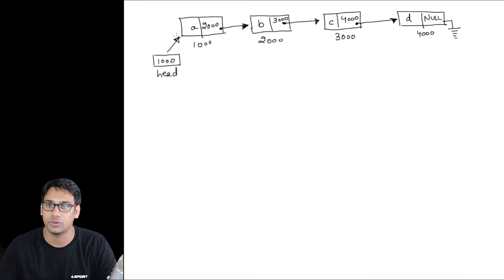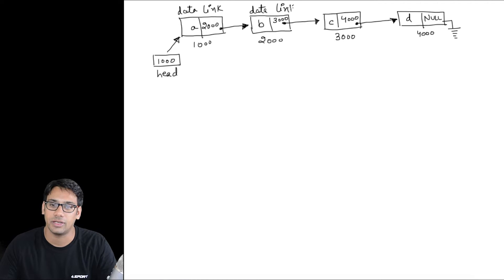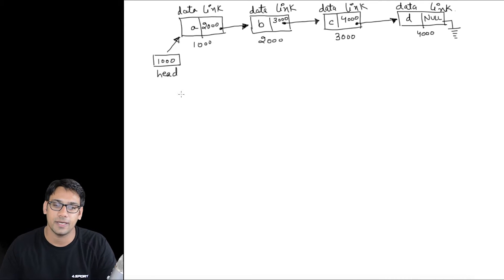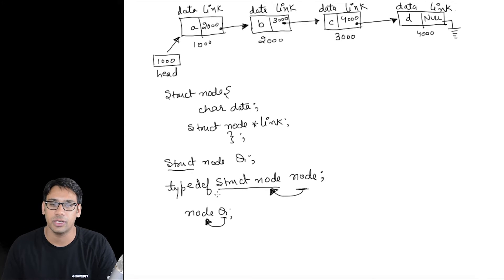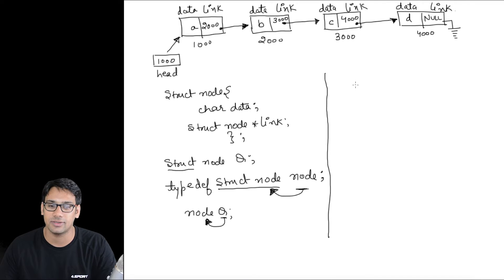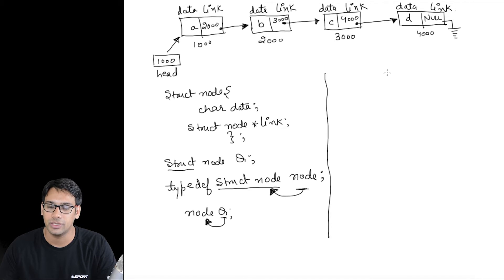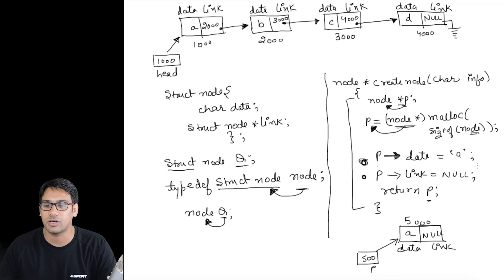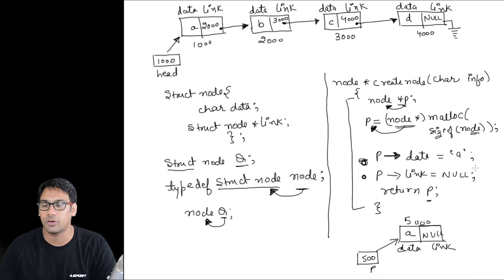Data Structures Using C 59 Create a Linked List Node Function Program